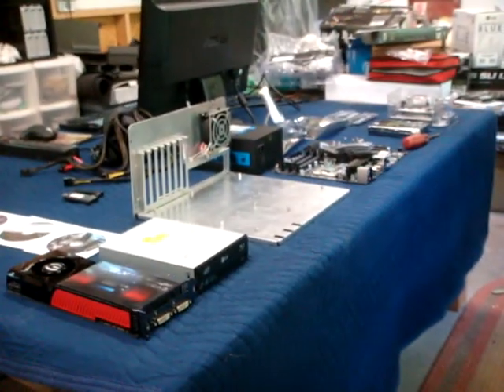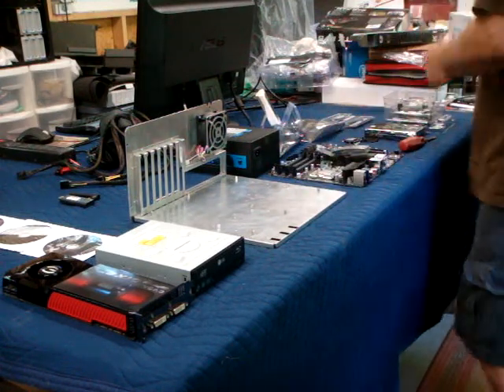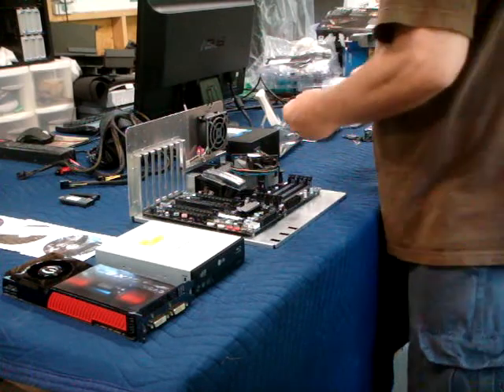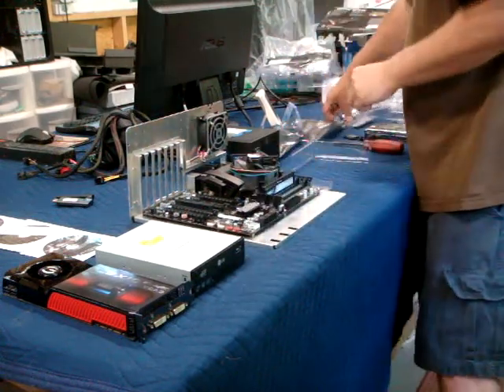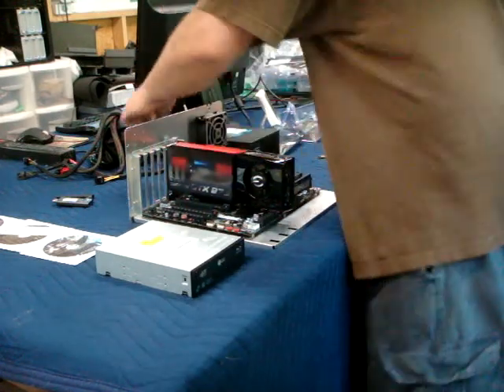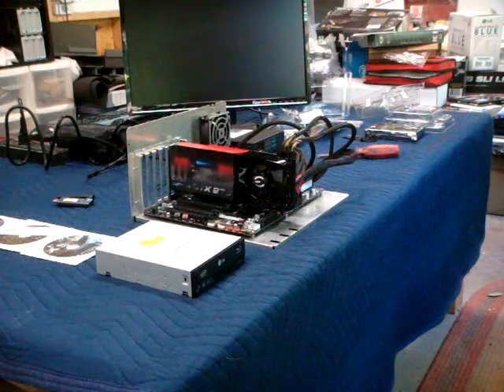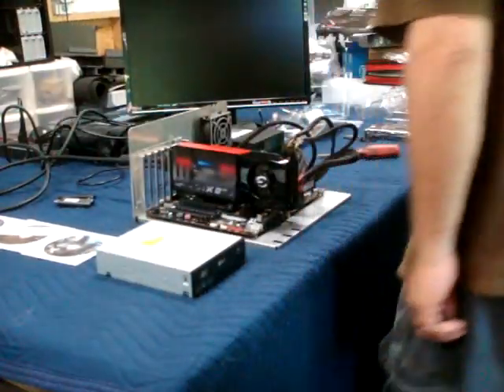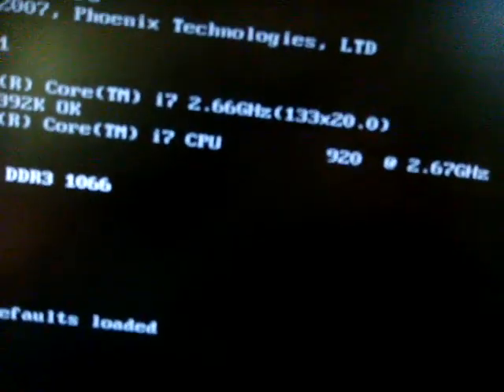First Boot: Xpert's Glowfall X58 rig comes to life.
Sorry about the abrupt end. but that was basically it...biiting the eVGA X58 for the first time.